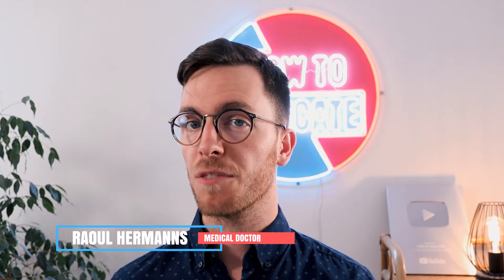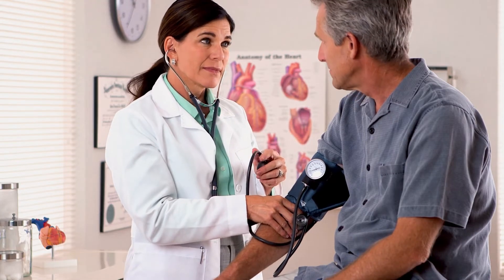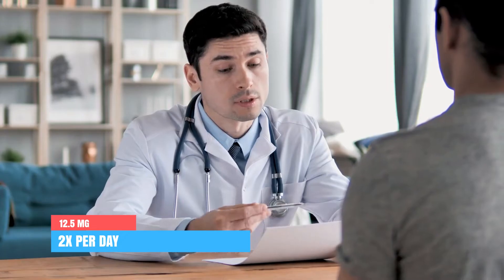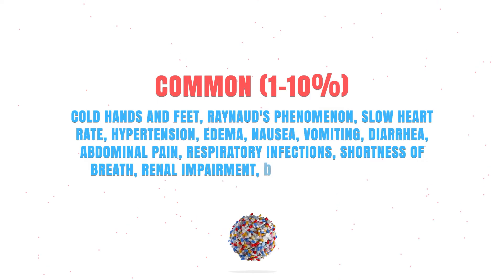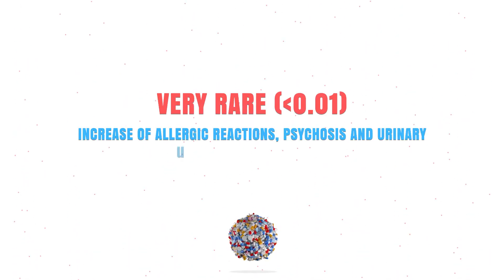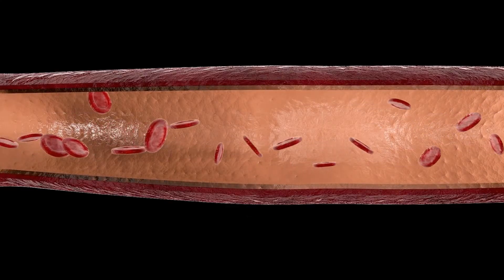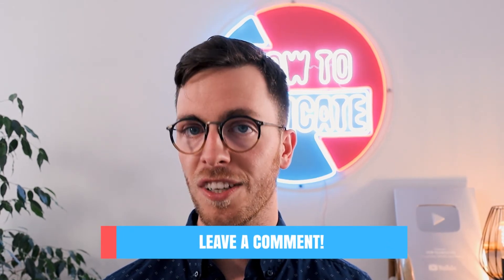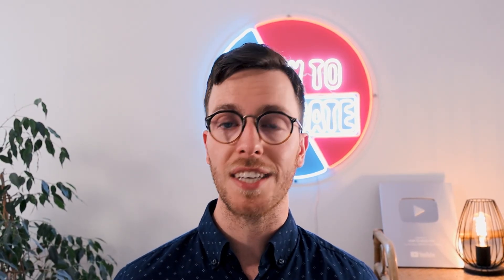How To Use Carvedilol? (Coreg) - Use, Dose, Side Effects - Doctor Explains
In this video we will cover everything you need to know about Carvedilol, also known as Coreg. We will discuss how and when to use it, we will cover its side effects, dosage and much, much more.

Generic name: Carvedilol.
Brand names: Coreg.
Available as a tablet.

- Tablet: just swallow it whole with half a glass of water.
It is best to take this medicine at fixed times. This will make you less likely to forget a dose.

Carvedilol is part of a group of drugs called beta blockers. These reduce the workload on your heart and widen your blood vessels, causing your heart to beat slower and with less force. Therefore Carvedilol can be used to treat high blood pressure and several types of heart problems (like arrhytmias and angina pectoris).

- However, when treating a high blood pressure in adults, most doctors will start with an initial dose of 12.5 mg 1×/day. If necessary this can be slowly increased up to a dose of max. 25 mg per day 2x/day.
- When treating angina pectoris, your doctor might start with a dose of 12.5 mg 2×/day.  If necessary this can be slowly increased up to a dose of max. 50 mg 2×/day.

- Very common (10%): dizziness, headache, heart failure and low blood pressure.
- Common (1-10%): Cold hands and feet, Raynaud's phenomenon, slow heart rate, hypertension, edema, nausea, vomiting, diarrhea, abdominal pain, respiratory infections, shortness of breath, renal impairment, renal failure, impaired vision, weight gain, depression and aches.
- Uncommon (0.1-1%): angina pectoris, constipation, urticaria, itch, erectile dysfunction, sleep disorder, nightmares, hallucinations and confusion.
- Rare (0.01-0.1%): dry mouth.
- Very rare (0.01%): allergic reactions, psychosis and urinary incontinence in women.

Safety:
- The first days of using carvedilol it can lead to dizziness or fatigue. Please do not drive while experiencing this.
- Furthermore, alcohol widens the blood vessels. It can therefore increase the side effect of dizziness at the beginning of treatment. Try drinking alcohol in moderation first so you can estimate its effects.
- Carvedilol can also have interactions with other drugs your are taking. Always discuss this with your prescribing doctor.
- Lastly, carvedilol could be dangerous for pregnant women and women who are breastfeeding. Therefore always discuss this with your personal doctor.

Literature:
1: Farmacotherapeutisch Kompas. (2022). Carvedilol.
2: Apotheek.nl (2022). Carvedilol.